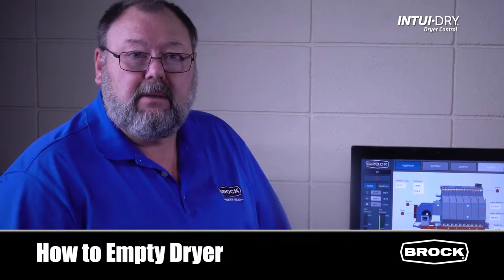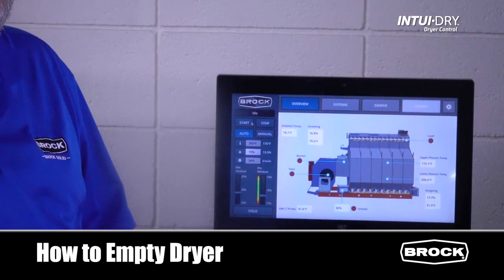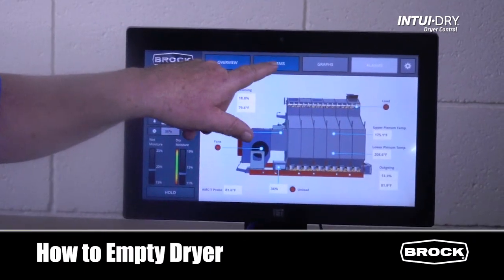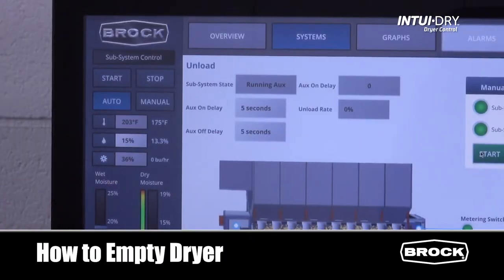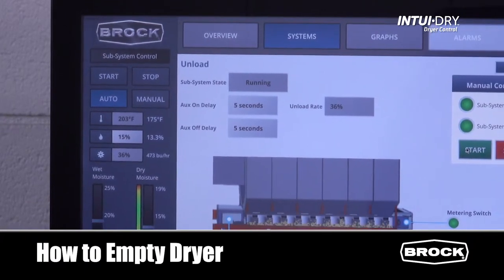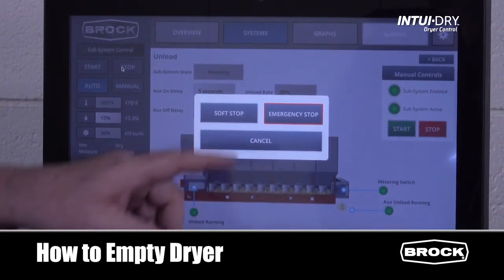14. How to Empty Dryer - Brock INTUI-DRY® Dryer Controller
How-To-Video

Brock’s easy-to-use INTUI-DRY® Dryer Controller automates grain drying to provide total dryer management for accuracy in controlling grain moisture during the drying process.

Works With Brock Dryers: BROCK® Commercial Tower Dryer, MEYER ENERGY MISER® Tower Dryer and SUPERB ENERGY MISER® Low-Profile SQ Series Dryers.

Chapters:
0:00 - Introduction
0:22 - Power on/Start
0:40 - Systems Unload
0:47 - Start/Stop Window
1:00 - Status Screen